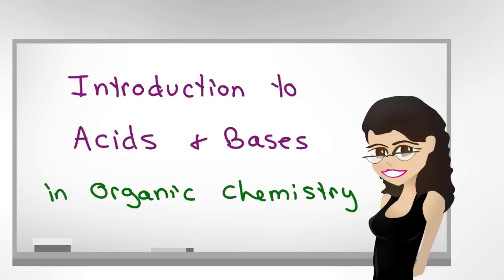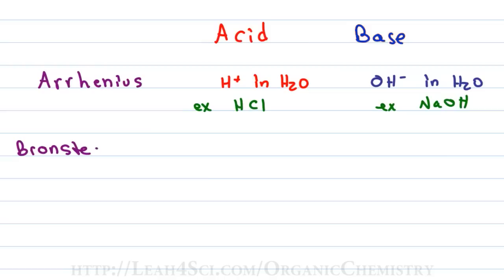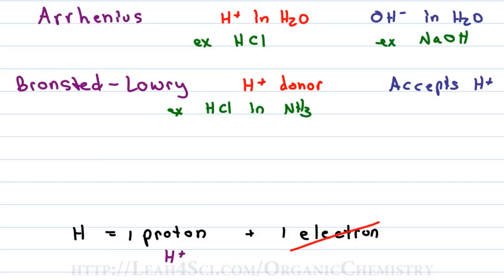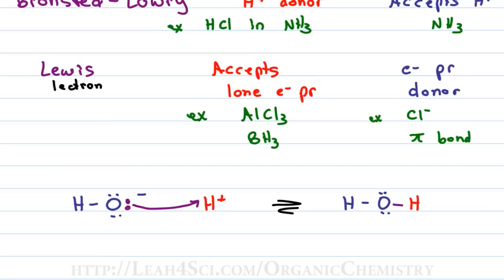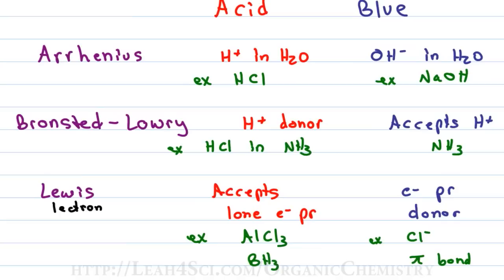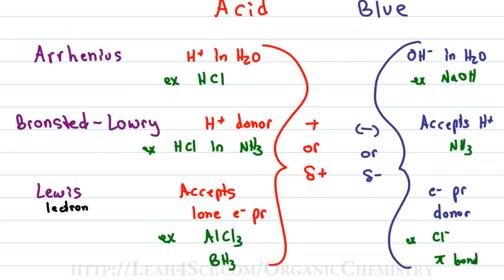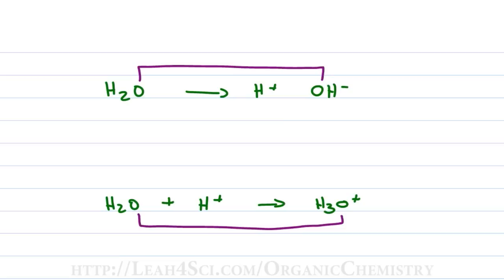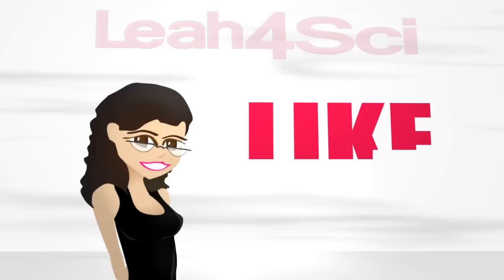Introduction to Acids and Bases in Organic Chemistry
presents: Introduction to Acids and Bases in Organic Chemistry including Arrhenius, Bronsted-Lowry and Lewis Explanations.

This is the first video in my acid/base series with a focus ranking acids and bases using logic and understanding instead of calculating ka/pka values and ICE charts.

This videos gives you a logical foundation to help you understand the definitions and relationships between Arrhenius, Bronsted-Lowry and Lewis acids and bases.

Catch the entire series, along with my acid/base cheat sheet and practice prolem set on my